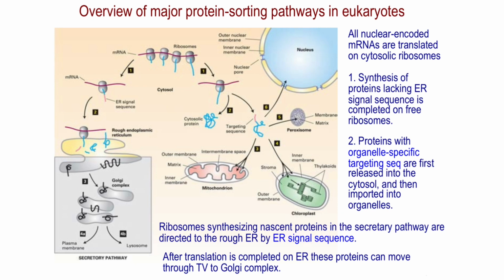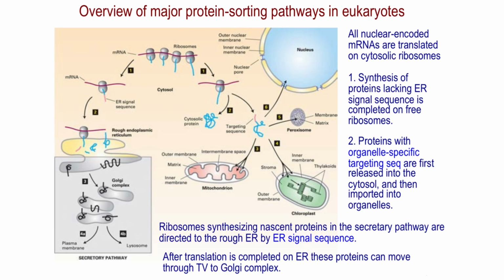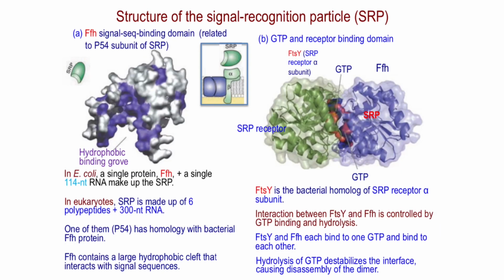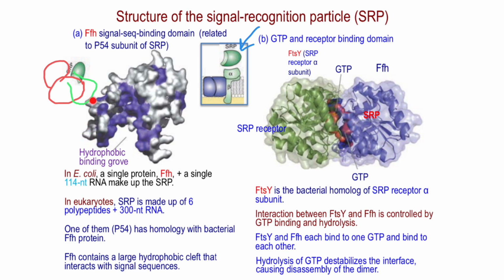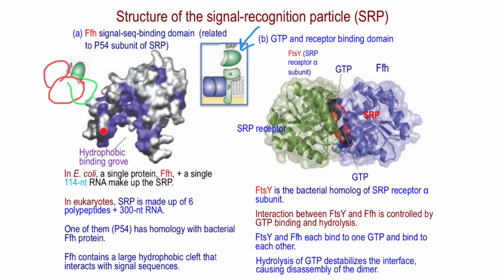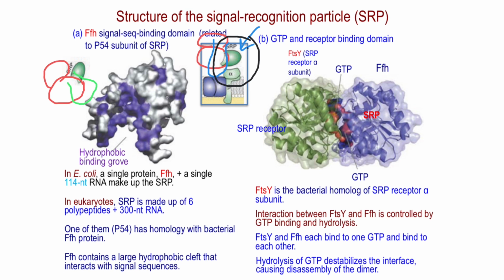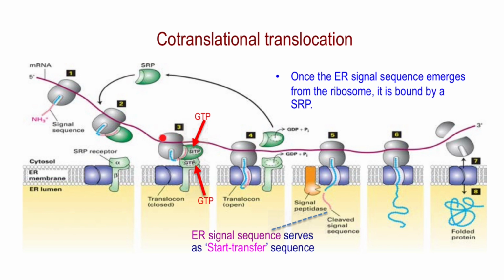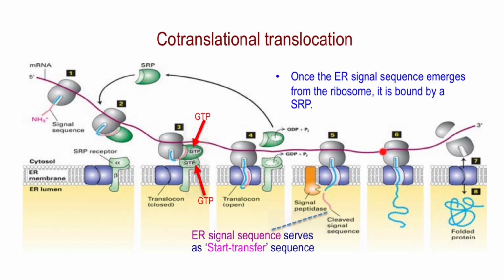Co-translational Translocation Protein Targeting to Endoplasmic Reticulum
Co-translational protein targeting to the endoplasmic reticulum (ER), represents an evolutionary-conserved mechanism to target proteins into the secretory pathway. In this targeting pathway proteins possessing signal sequences are recognised at the ribosome by the signal recognition particle while they are still undergoing synthesis. This triggers their delivery to the ER protein translocation channel, where they are directly translocated into the ER. Here we review the current understanding of this translocation pathway and how molecular details obtained in the related bacterial system have provided insight into the mechanism of targeting and translocation. This article is part of a Special Issue entitled: Functional and structural diversity of endoplasmic reticulum.